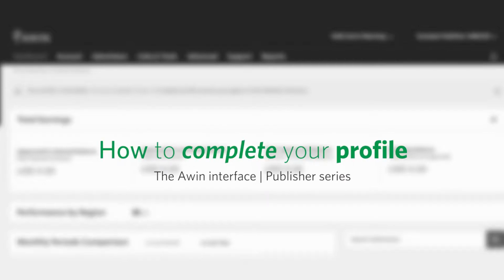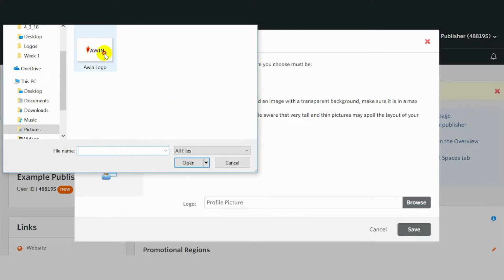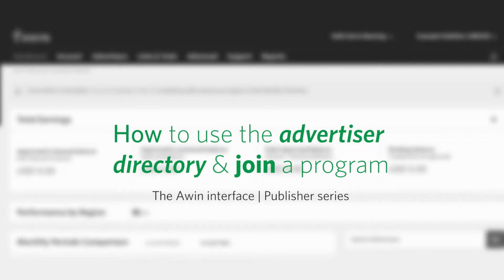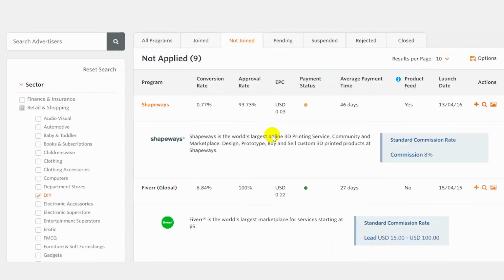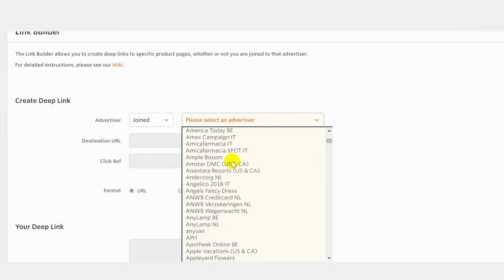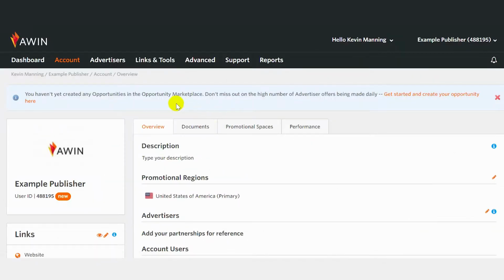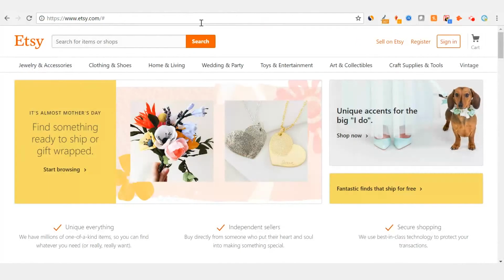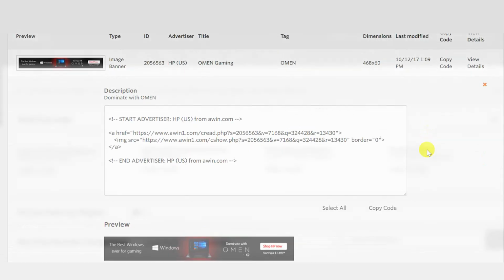Getting Started on Awin: Publisher Interface Training Series (Part 1)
0:05 - How to complete your profile
1:30 - How to edit your payment details
2:11 - How to use the advertiser directory & join a program
3:55 - How to use Link Builder
4:58 - How to use Convert-A-Link
5:50 - How to use MyAwin
6:38 - How to find creative